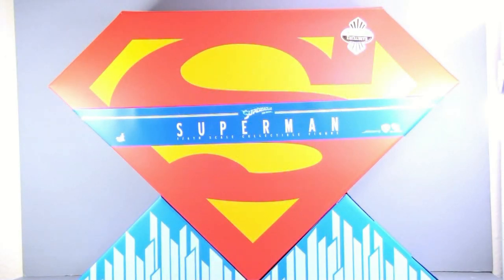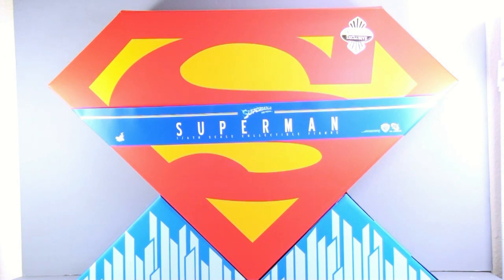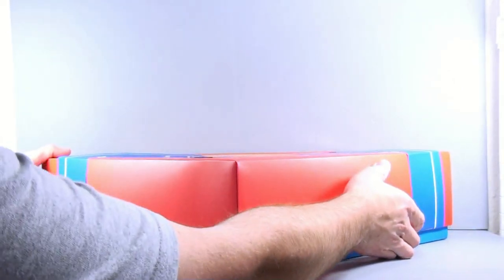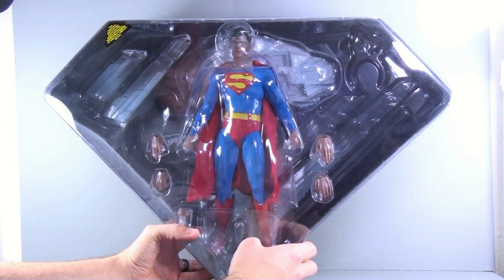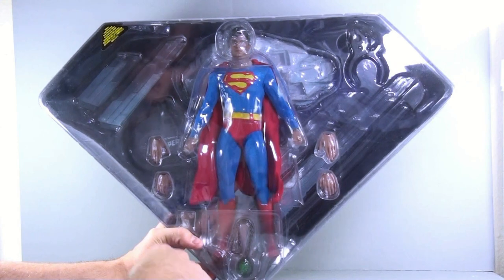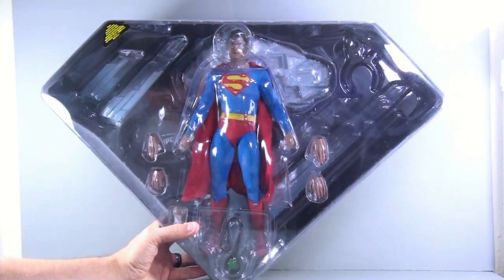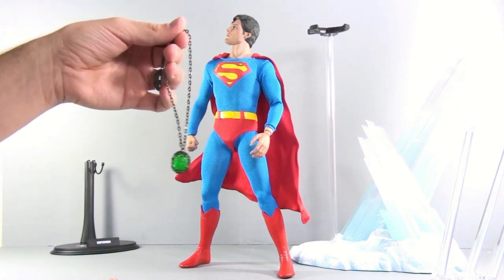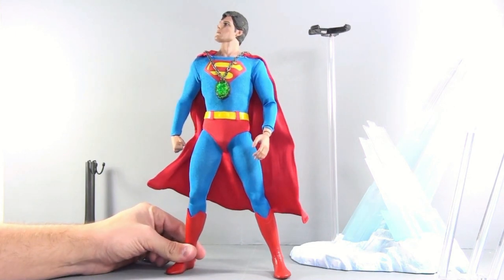Video Review of the Hot Toys "Christopher Reeve" Superman Figure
Places where i buy my Transformers AMAZON Optibotimus Video Review of the Hot Toys Superman